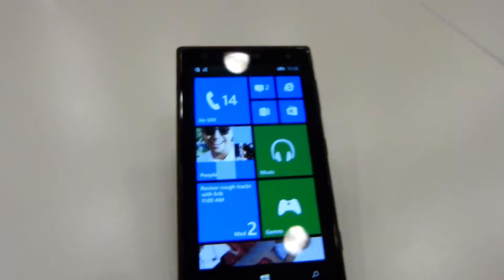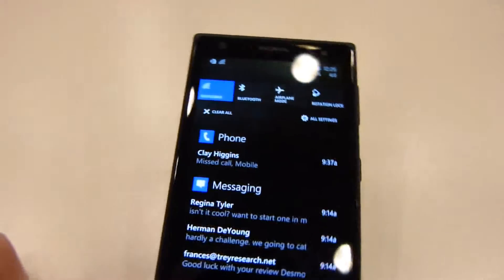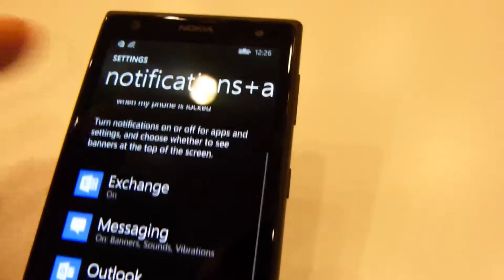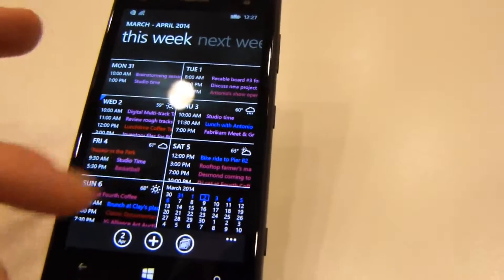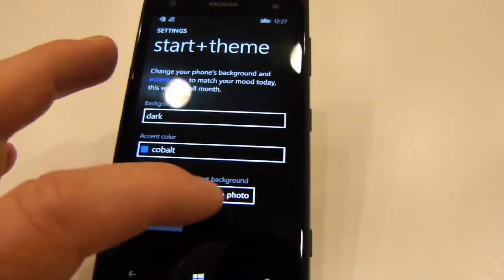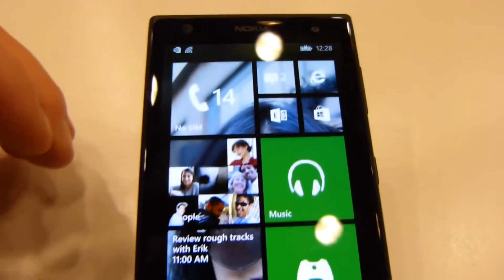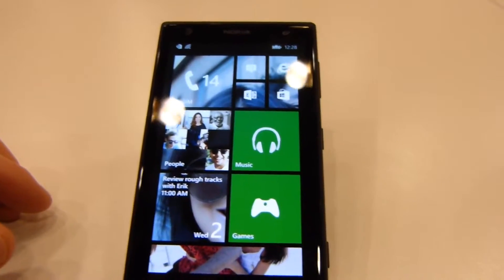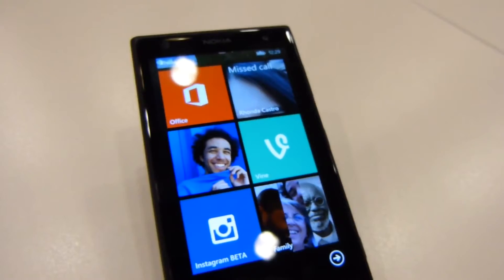Video of action center, background images, and the new calendar on Windows Phone 8 1